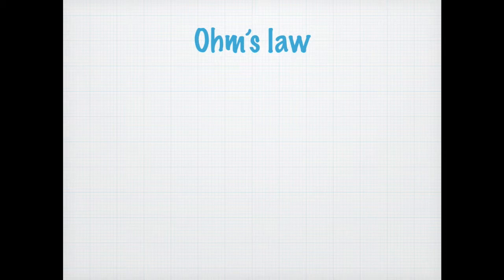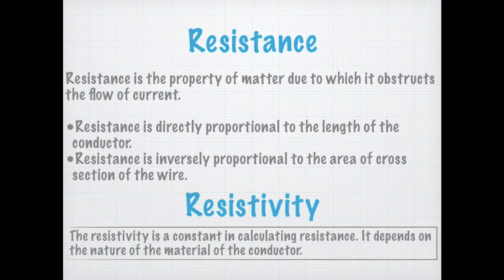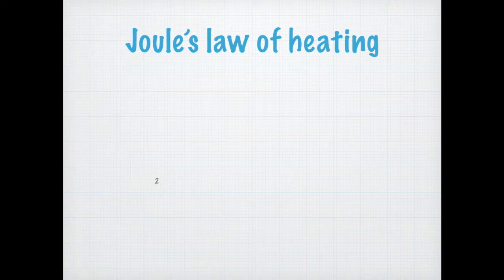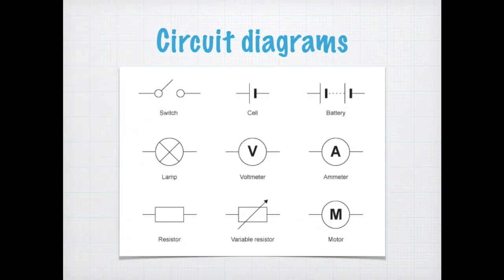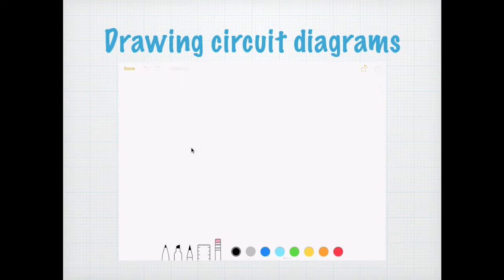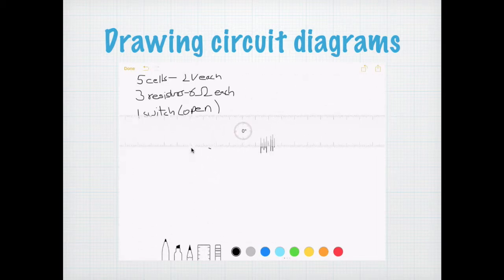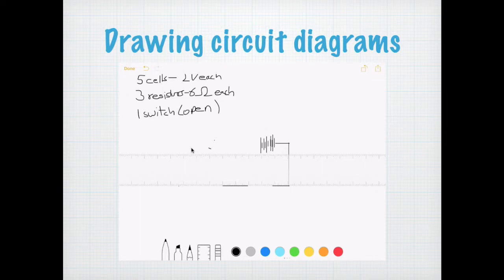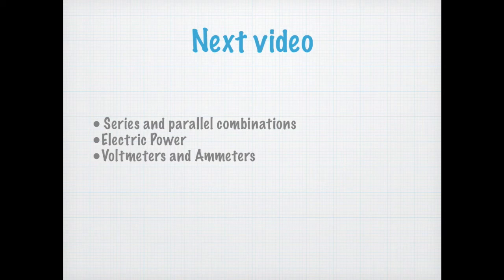Basics of Physics - Electricity part 2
This is a video explaining the basic concepts about resistance, resistivity, ohm's law, heating effect and circuit diagrams.